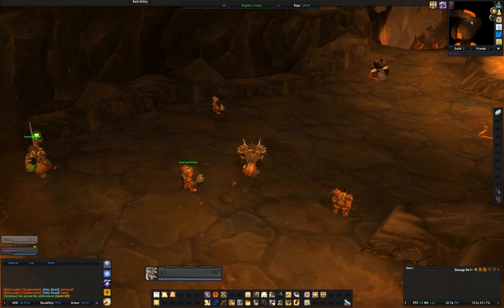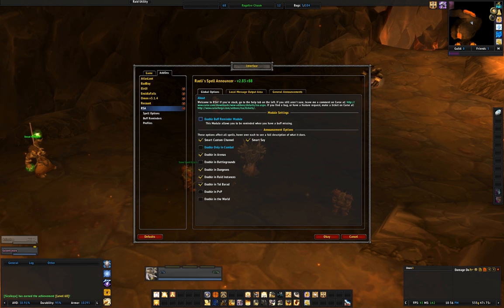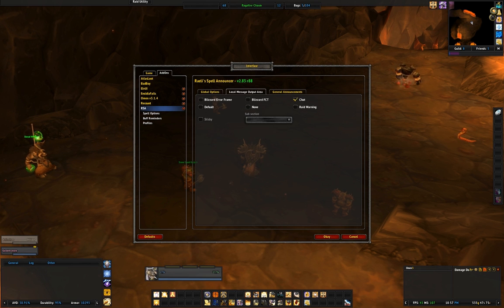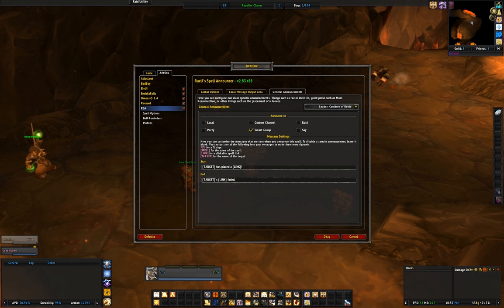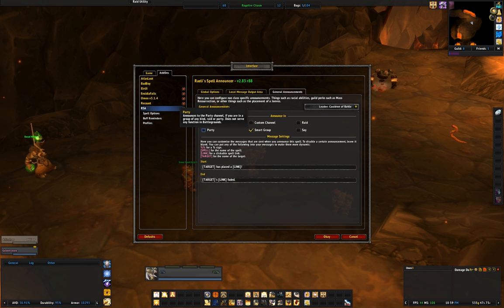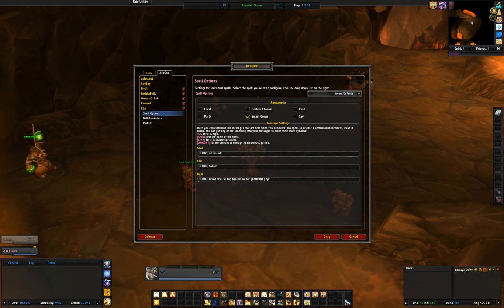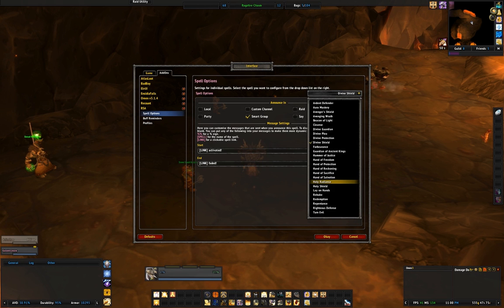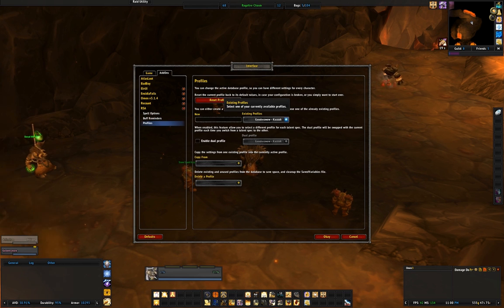WoW Addon Spotlight #7 - Raeli's Spell Announcer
In this WoW addon spotlight I take a look at Raeli's Spell Announcer.